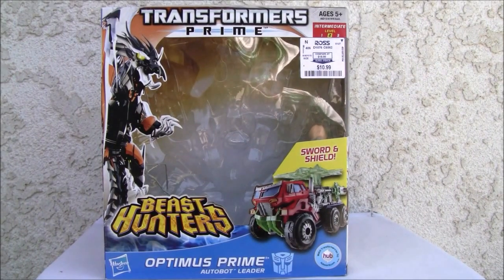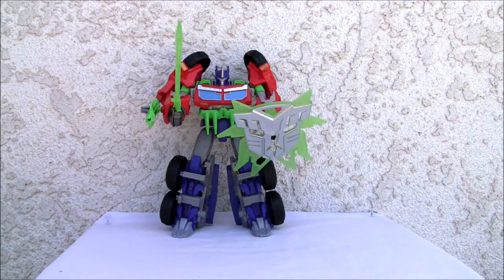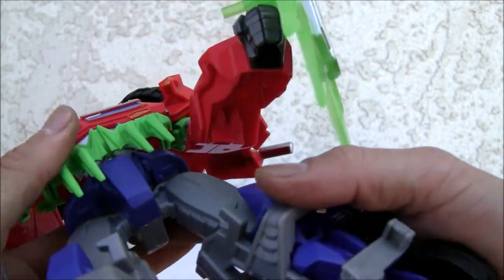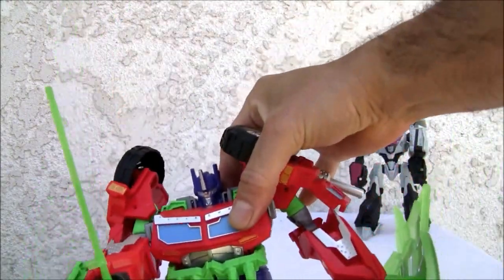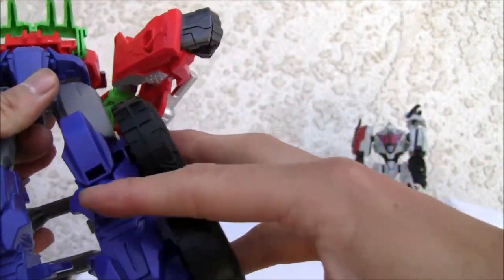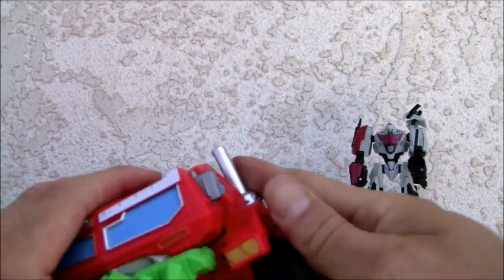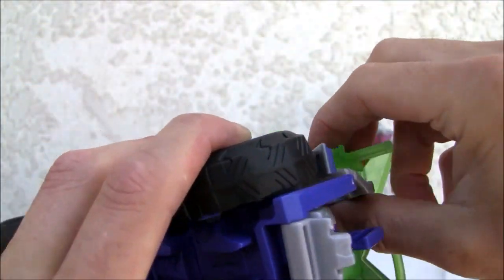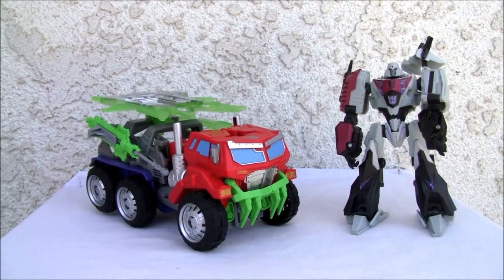Transformers Prime Beast Hunters Optimus Prime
Sorry, I did not upload this earlier.  Originally filmed in May 2015.